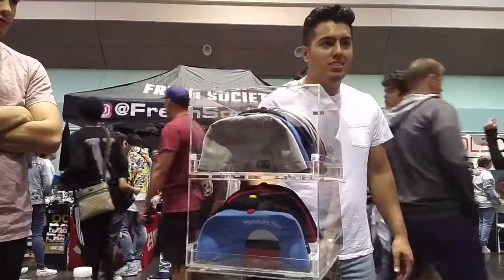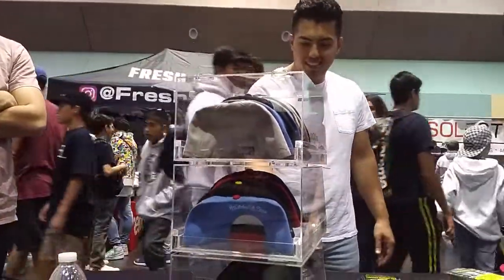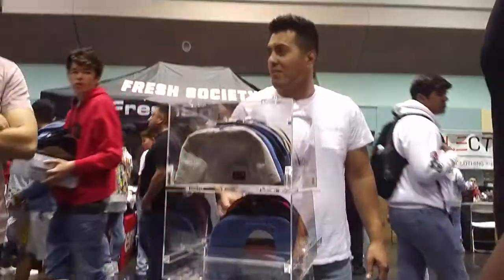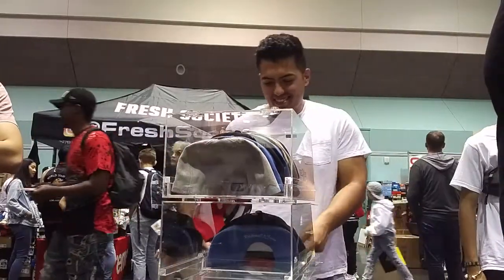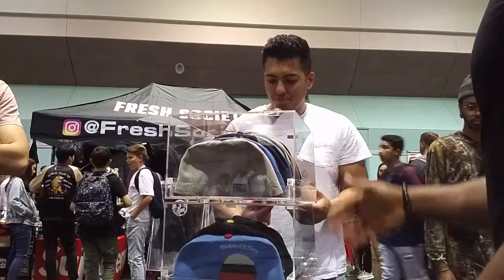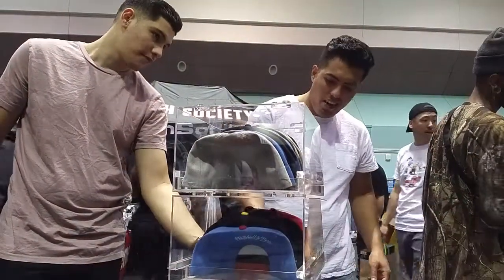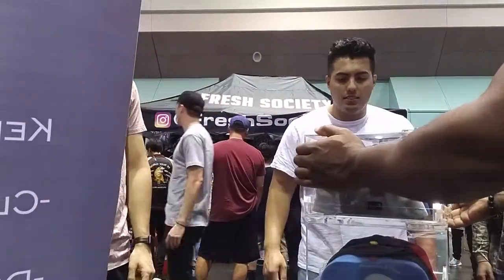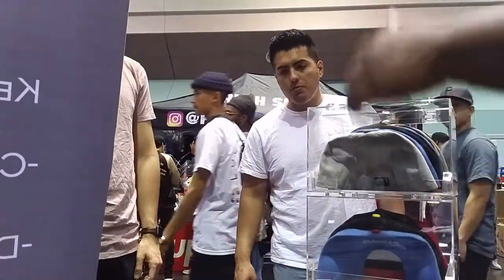Sneakercon Capbox beats the Cap Rack How to Organize & Keep Clean DIY Cheap & Easy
-Keep your Baseball Caps dust free
-Stackable Storage System for Fitted Caps and Snapbacks
-Keep your hats organized
-Stores in your closet or on your dresser taking minimal space